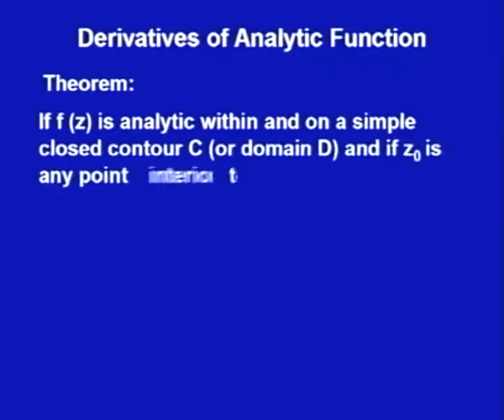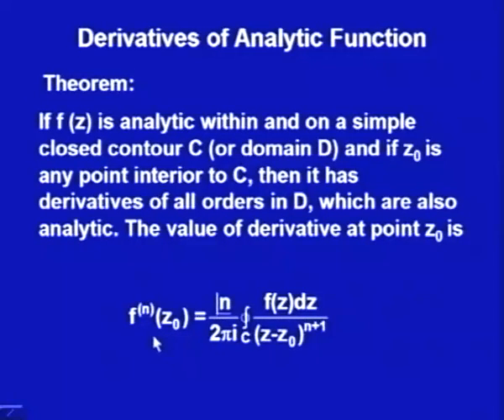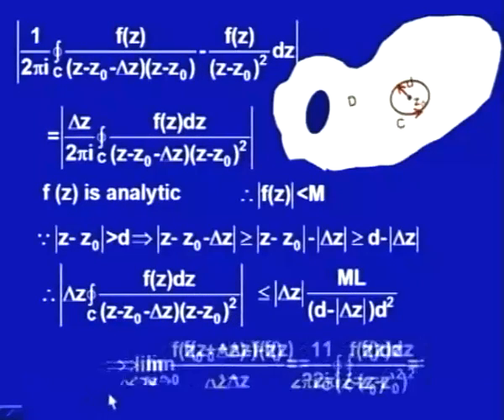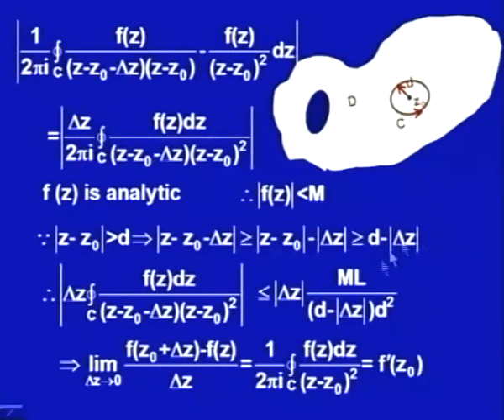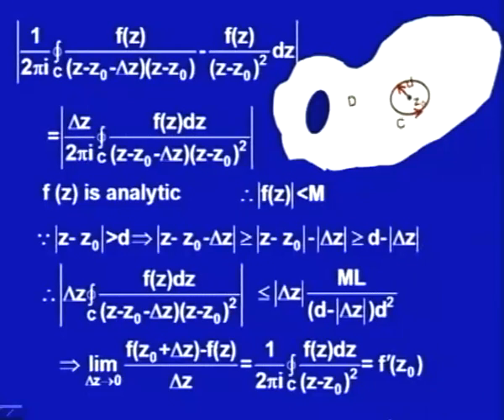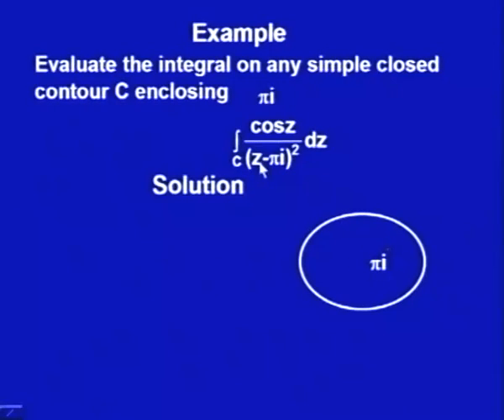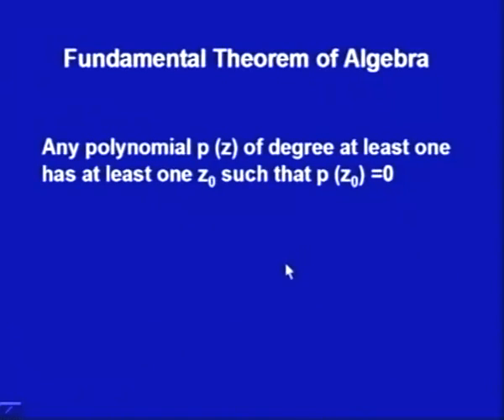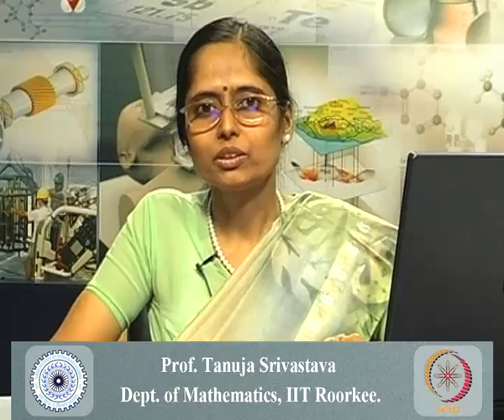Mod-1 Lec-5 Application of Cauchy Integral Formula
Lecture series on Mathematics-II by Dr.Tanuja Srivastava, Department of Mathematics, IIT Roorkee.